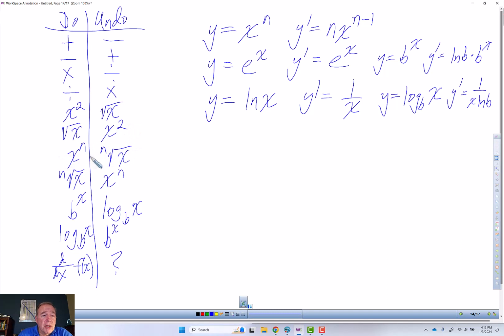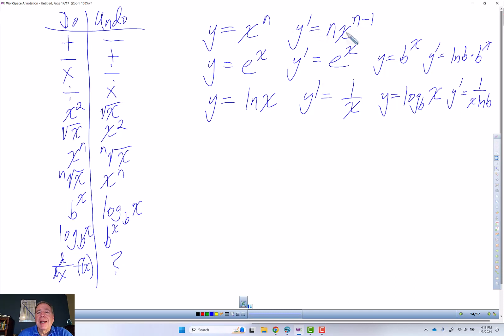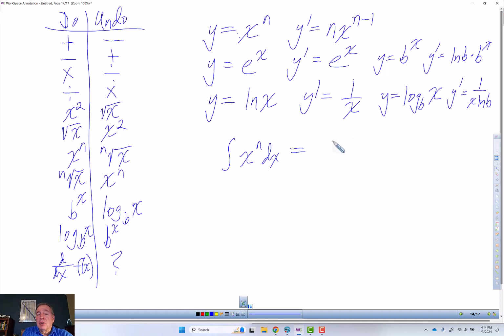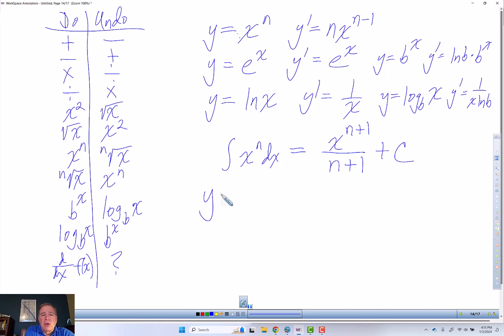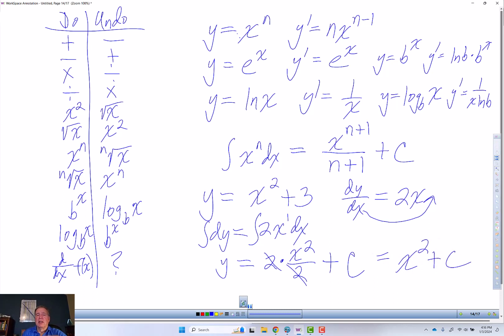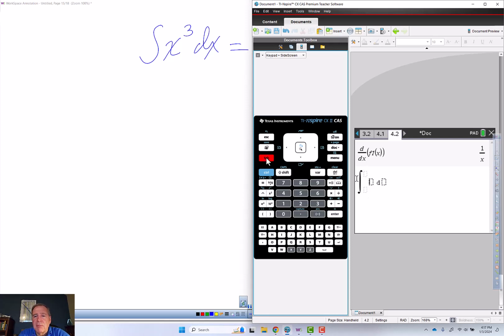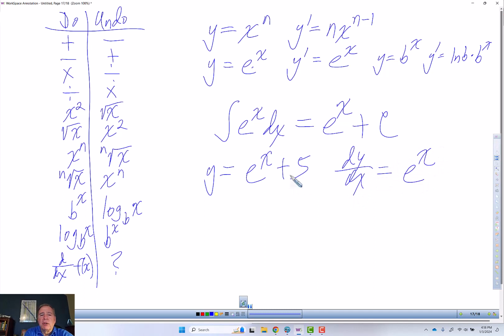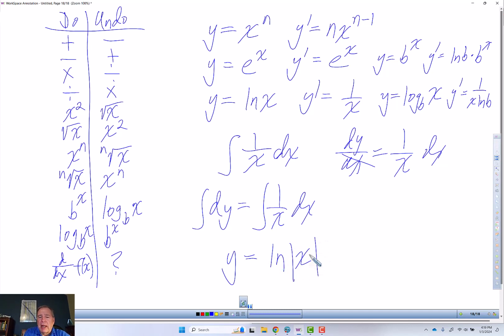Antiderivatives 1 Lecture